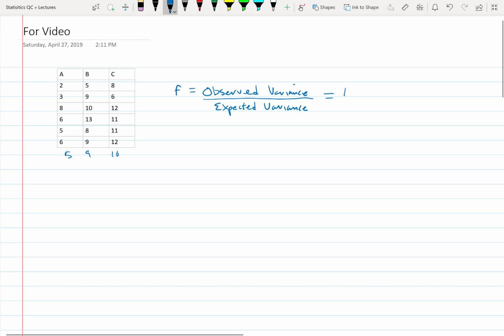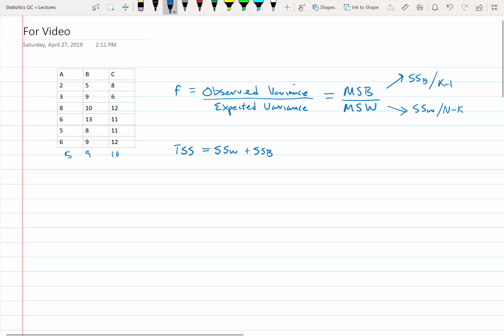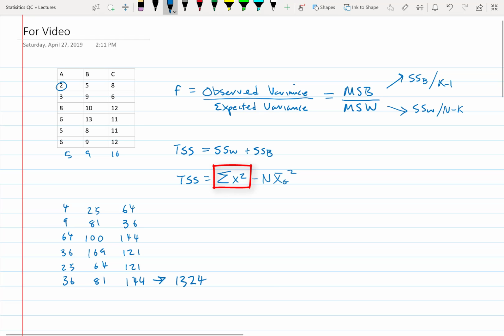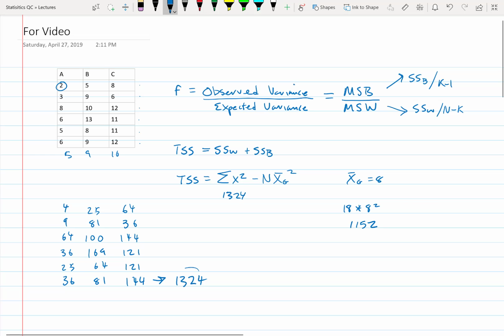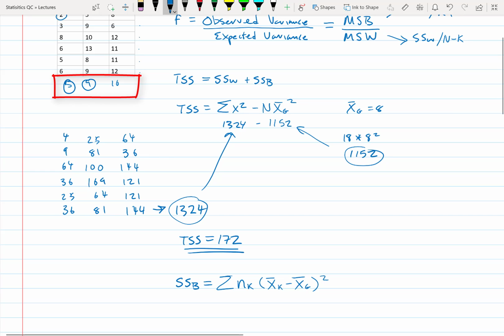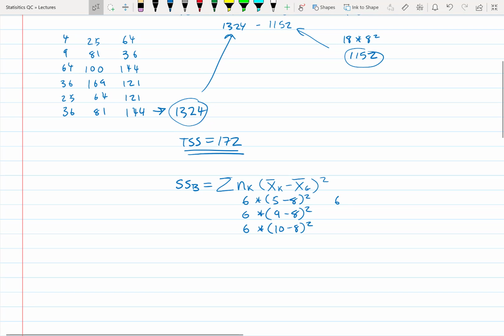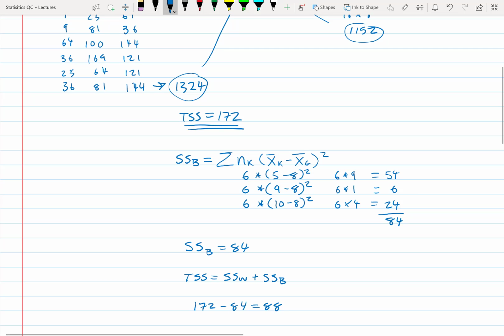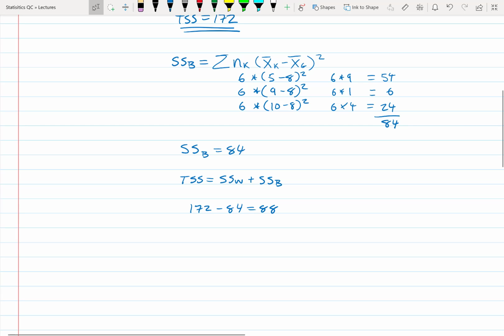ANOVA Problems 2qc